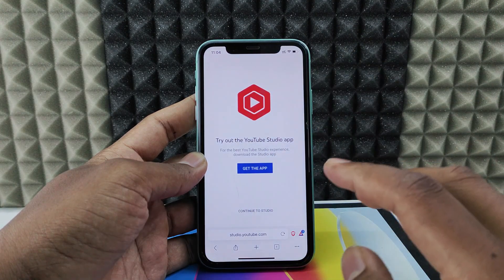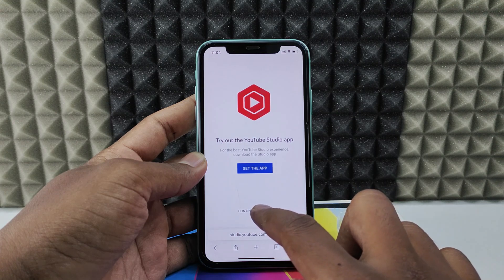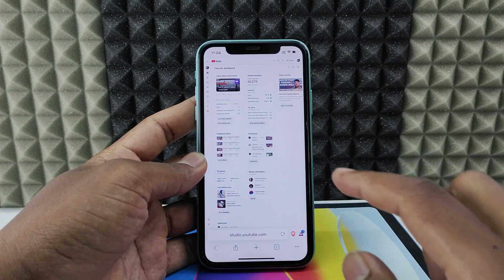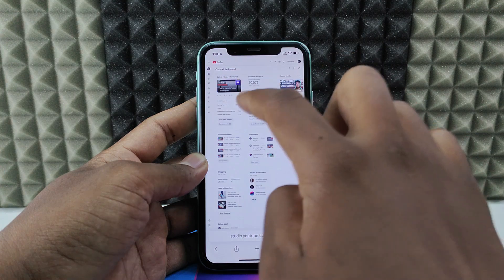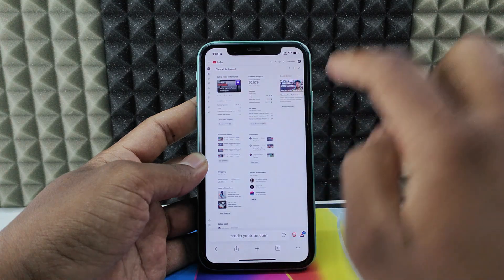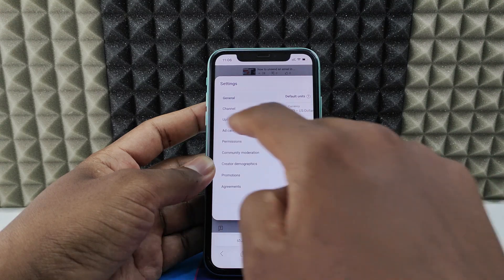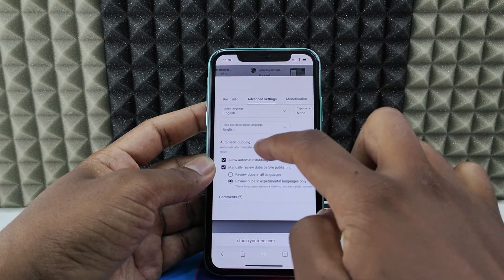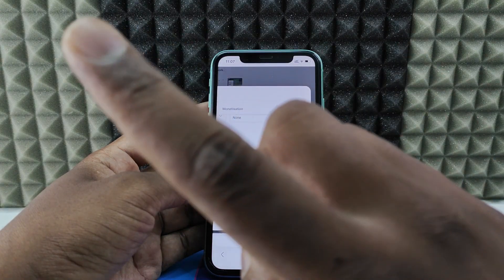iPhone: How to Turn Off Auto Dubbing on YouTube in Brave?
How to Turn Off Auto Dubbing on YouTube in Brave Browser on iPhone? In this video, I show you how to turn off auto dubbing on youtube video using brave browser on iphone. Actually, You can easilly disable auto-dubbed youtube videos in brave browser on iphone.

1. Original Samsung USB-A to USB-C charging cable
2. Belkin Apple Certified USB-A to Lightning Cable
3. Belkin Apple Certified USB-C to Lightning Cable
4. Belkin USB-C 40 Watts Wall Charger
5. Belkin USB-C 70 Watts Fast Charger
6. Lightning OTG Connector
7. USB-C OTG Connector
8. Lightning to OTG + USB-C Connector
9. Multiport SD Card Reader
10. MFI Certified Lightning to Camera Adapter